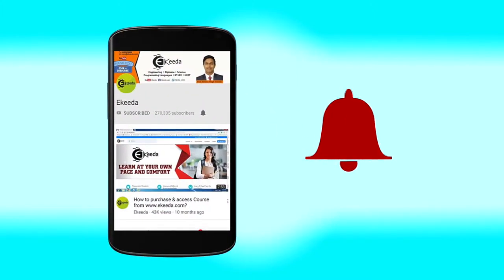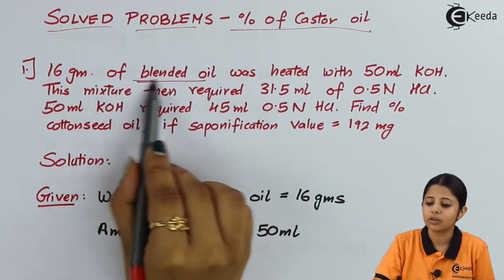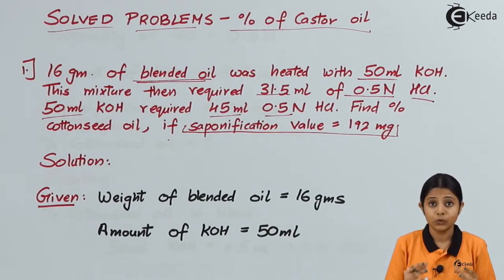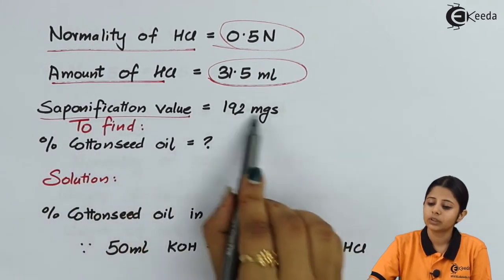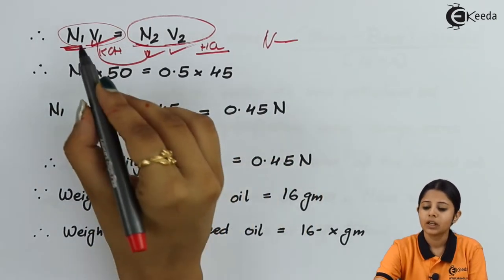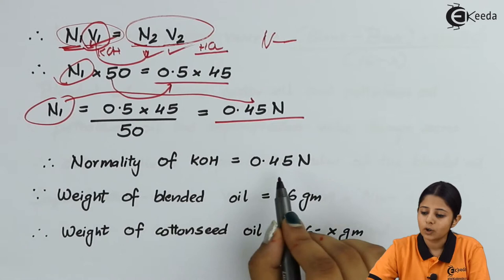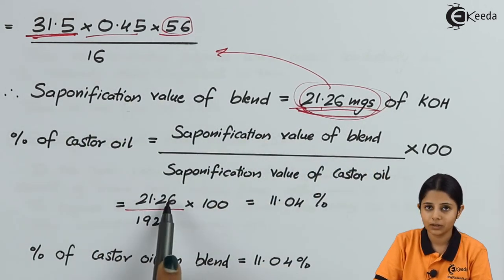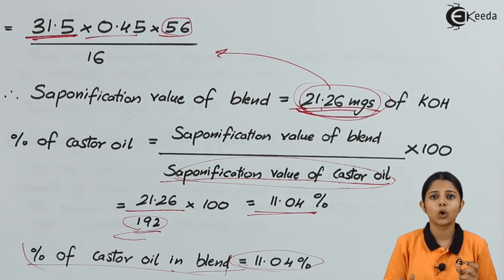Solved Examples Percentage of Castor Oil